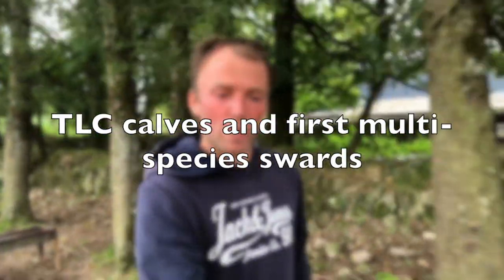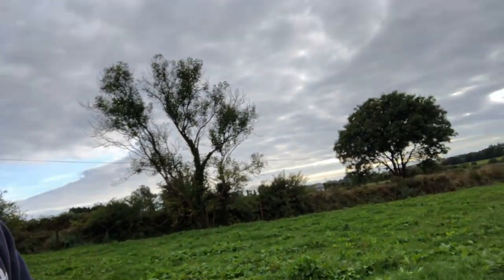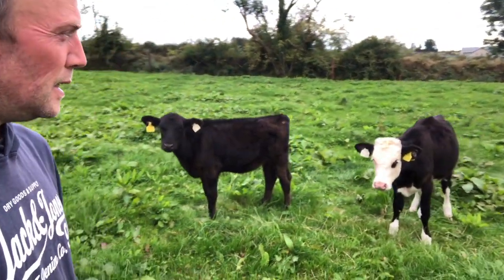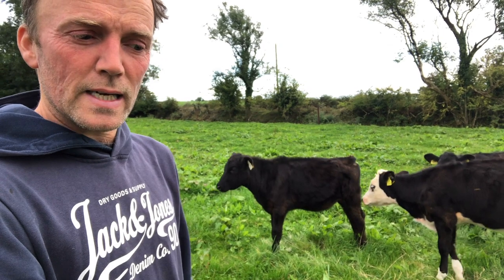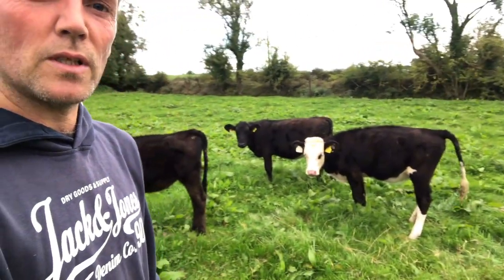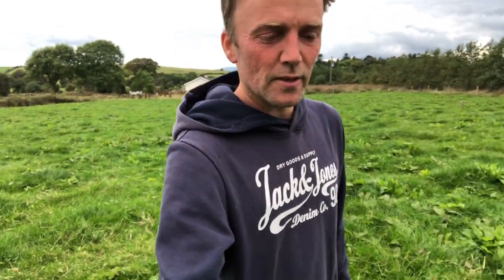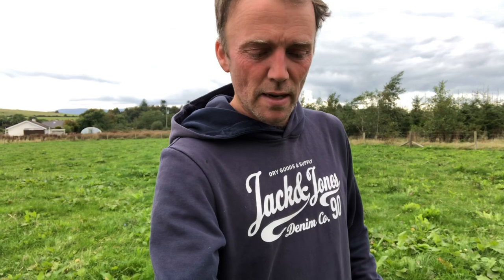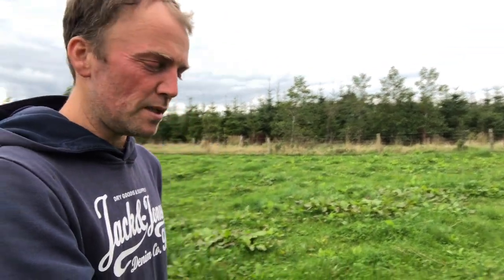TLC calves and first multi-species swards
Quick look at four calves picked out for extra TLC and how our first attempt at establishing a multi-species swards didn't really work out.

Special mention to @FARMERPHIL3690 too for his insights on making YouTube farming videos